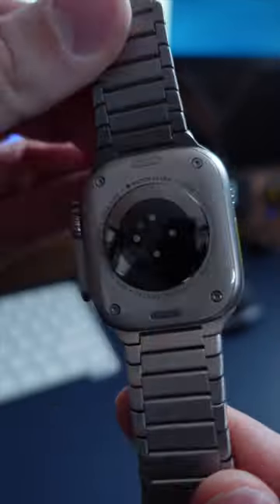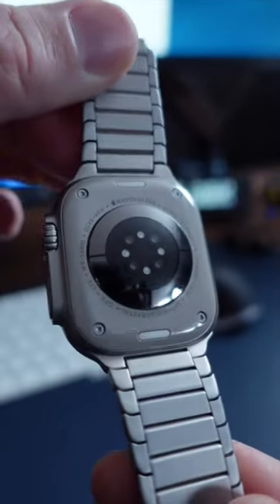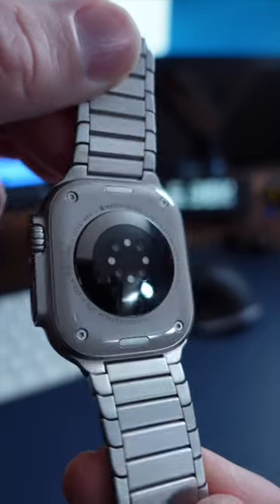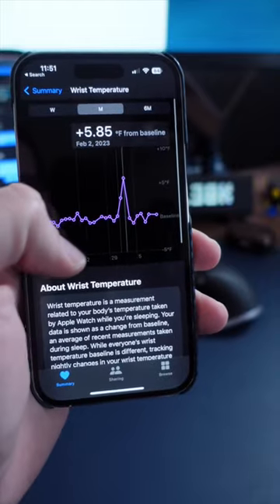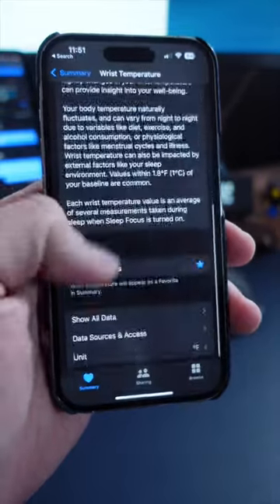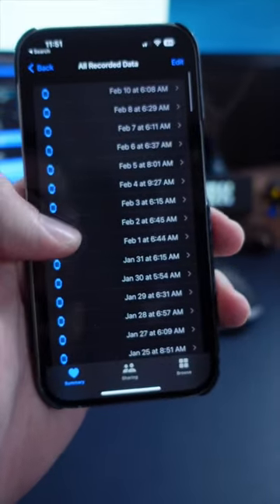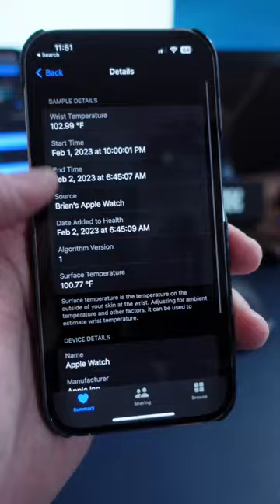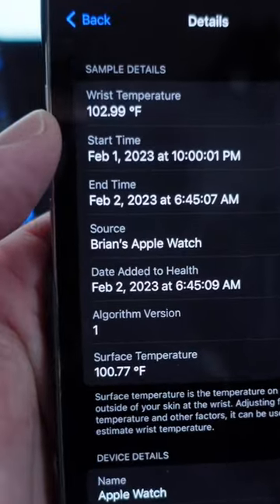Apple Watch detected my fever with its new temperature sensor.